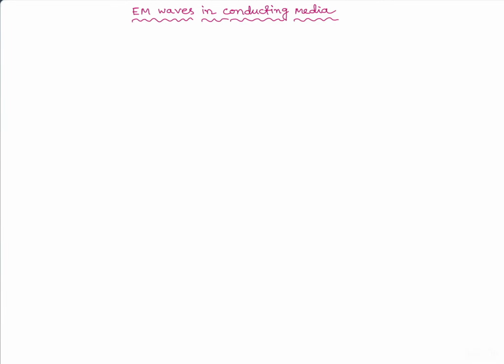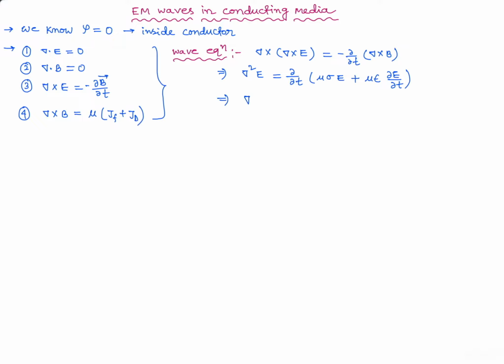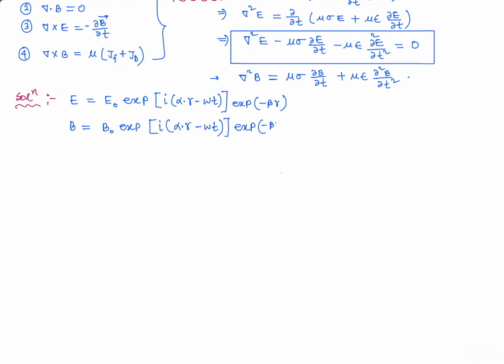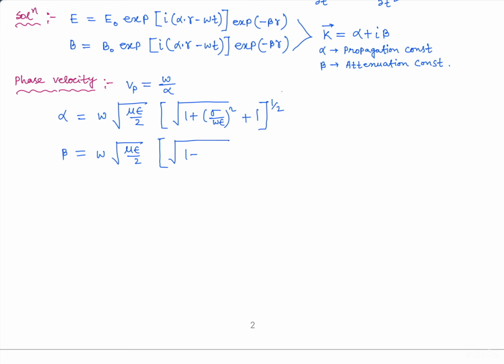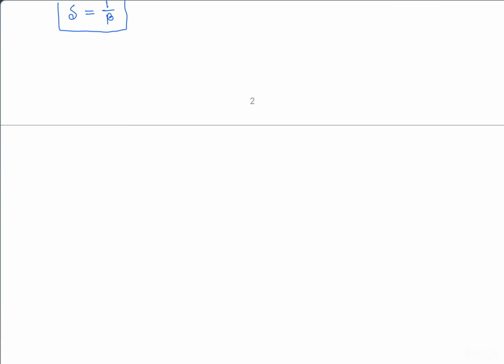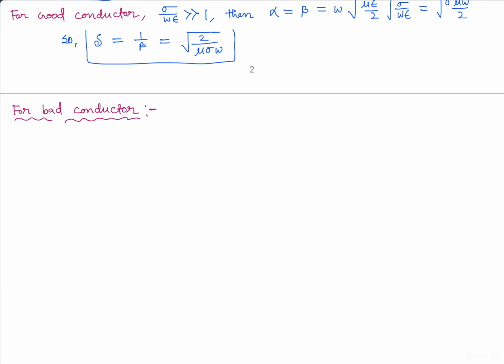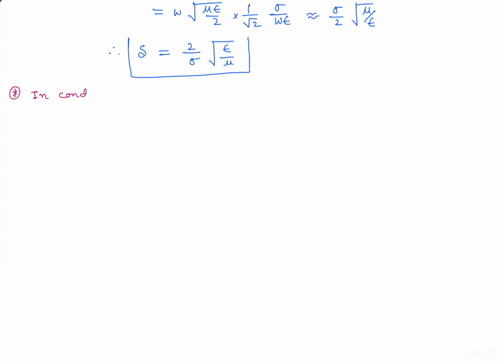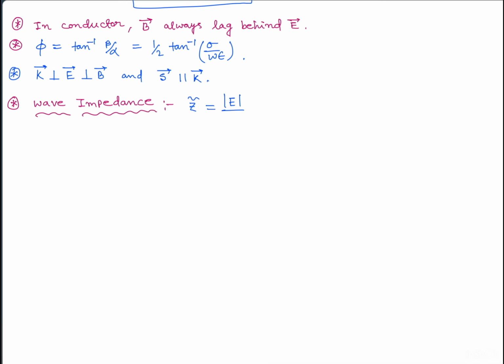EM waves in Conducting Media || Electrodynamics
In this lecture we discuss about EM waves Propagating in Conducting Media. Here we use Maxwells equations and understand the behaviour of EM waves. We see that in conducting media the propagation vector will be in Complex form. This lecture helpful for CSIR NET, GATE, JEST, TIFR, BARC and SET like exams.